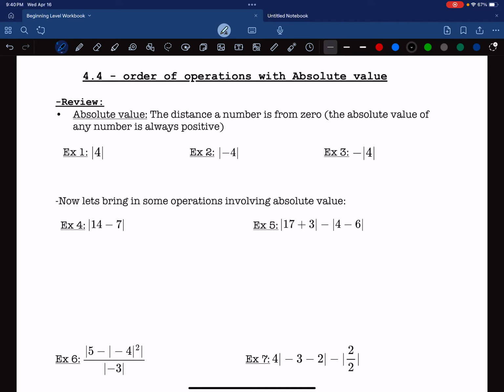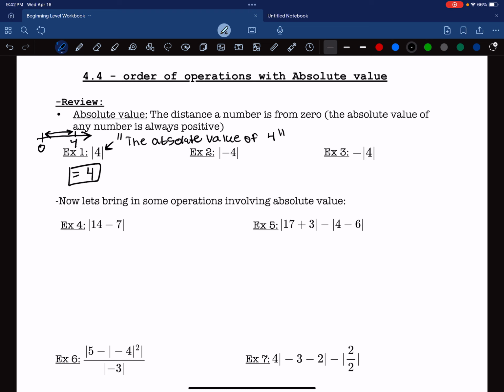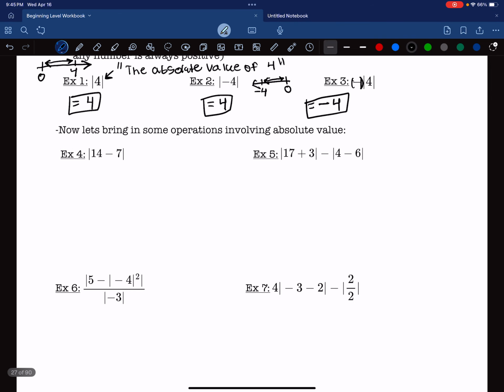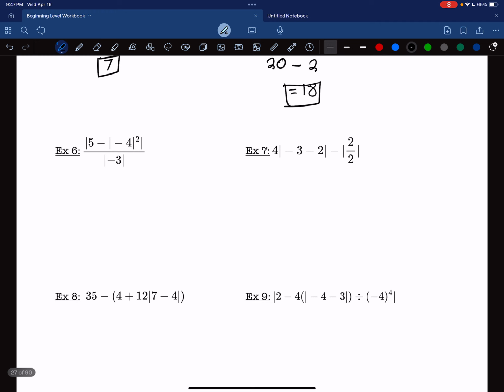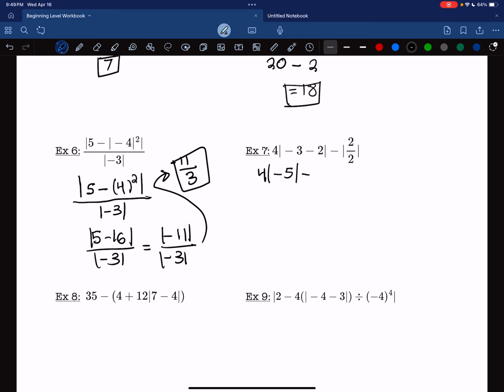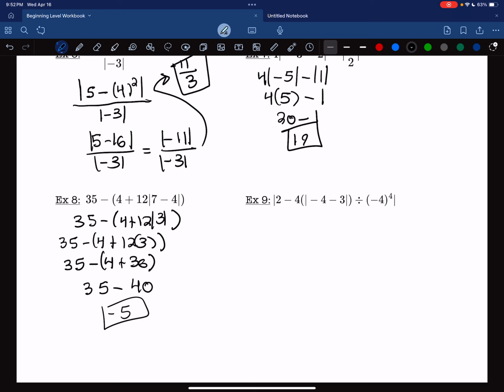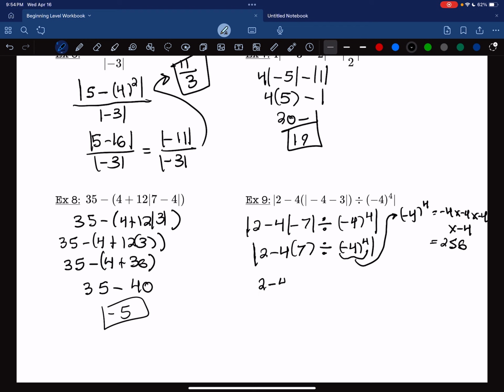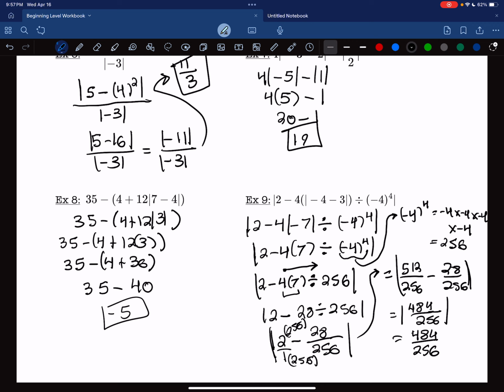4.4: Order of Operations with Absolute Value